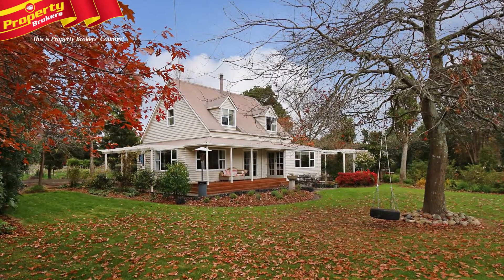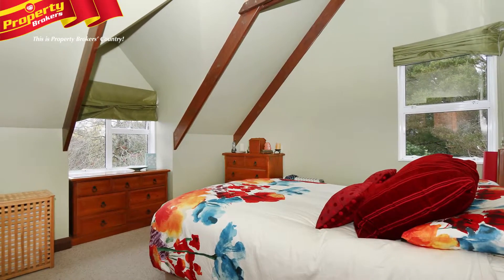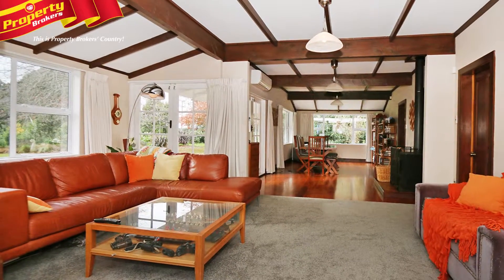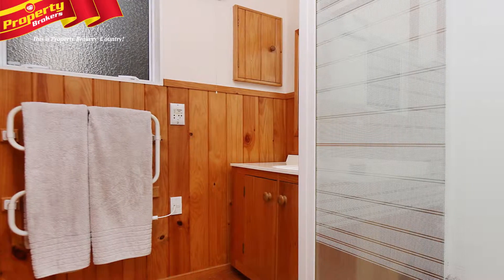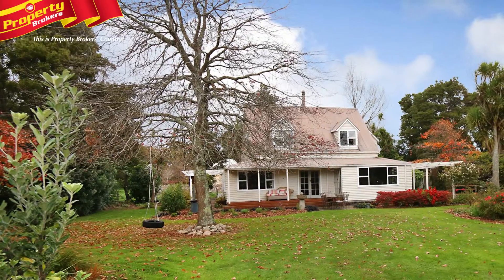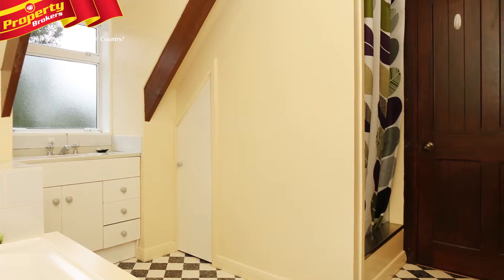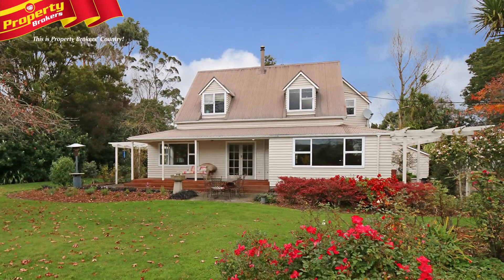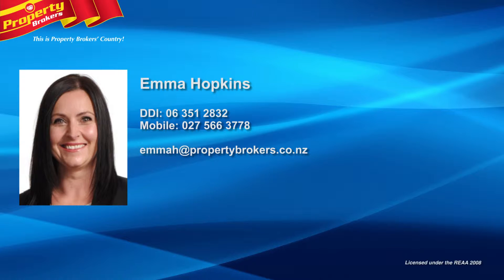200 Aokautere Drive, Palmerston North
Dare to Dream...
Turn your country dreams into reality with this outstanding home in the heart of sought after Aokautere. 200 Aokautere Drive is set just a few minutes drive from Palmerston North and has been a much-treasured family home.
There is plenty of light and sunshine here, and you will love the space provided. Four bedrooms make it perfect for the growing family and there are two living areas that include a large separate lounge and spacious family/dining room with log burner.
The large modernised farmhouse style kitchen gives the chef some amazing views over the private rear garden, and it’s easy to imagine preparing meals whilst watching the kids play.
Set on 2986m2 the section invites exploration and loads of fun times for the kids. There is a single garage and carport but still ample room to add extra garaging and storage sheds.
All this is within reach of Summerhill Shopping Centre and in the zone for popular Aokautere School, Palmerston North Girls High and Palmerston North Boys High.
Family size living doesn’t get better, and if you are a couple you will relish the peace, quiet and space! For the handy person, you are covered here as well, as there is plenty of scope to build on and extend.
Call Emma today, and come and see this fantastic home for yourself
Emma Hopkins at Property Brokers, Palmerston North. Contact Emma anytime on 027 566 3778